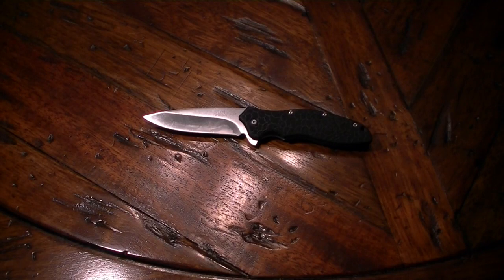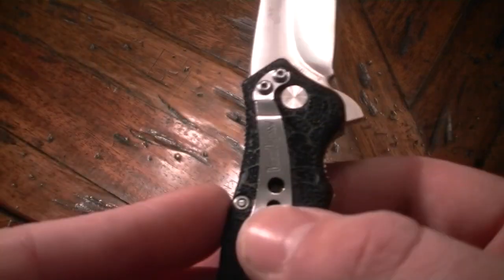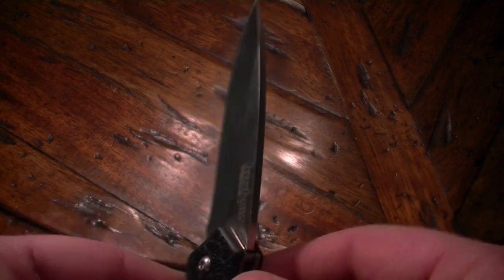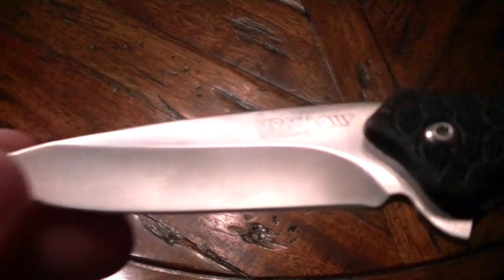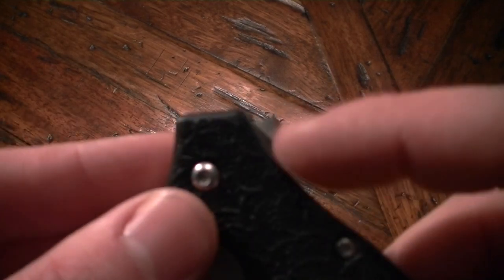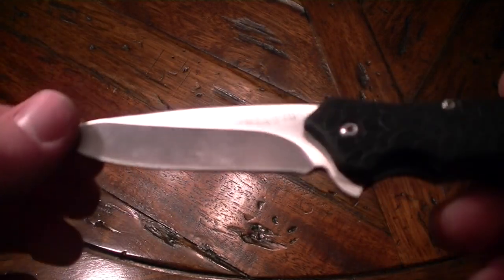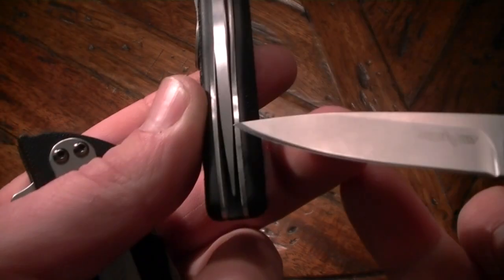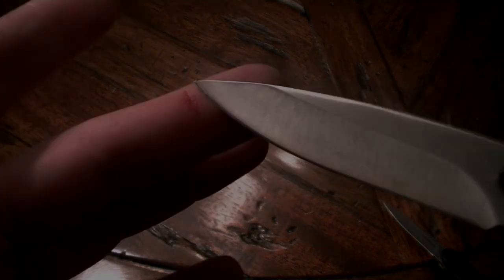Kershaw OSO Sweet (But Could Be Sweeter)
Review of the Kershaw OSO Sweet EDC knife, plus a couple of ideas that will make this knife better (in my opinion of course for whatever that is worth to you). I am not a knife "expert" so this is just my personal opinion of this knife.